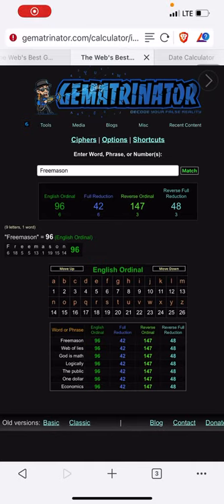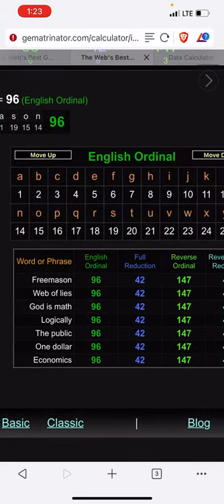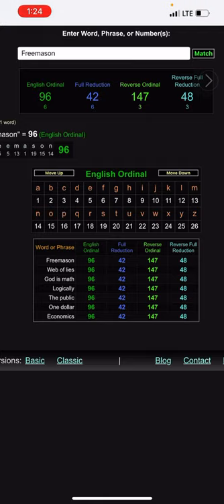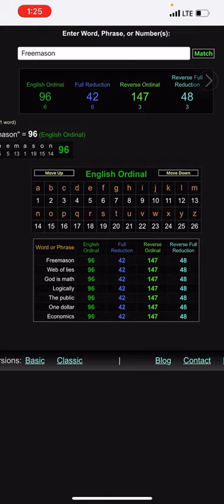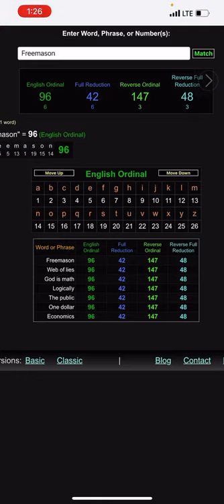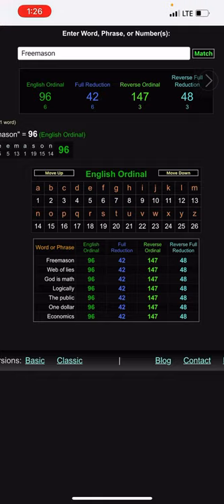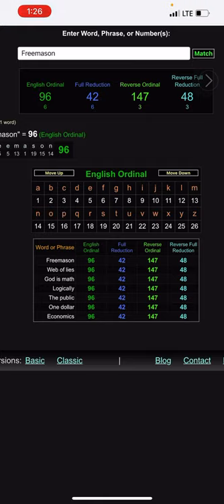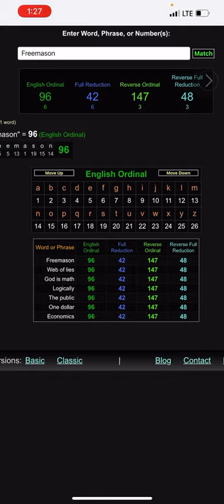Just having a little fun￼